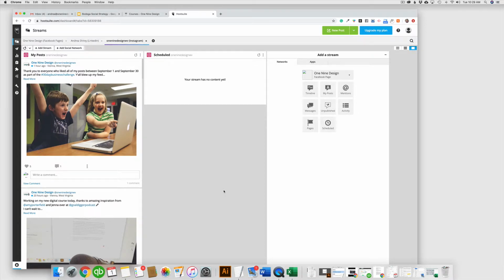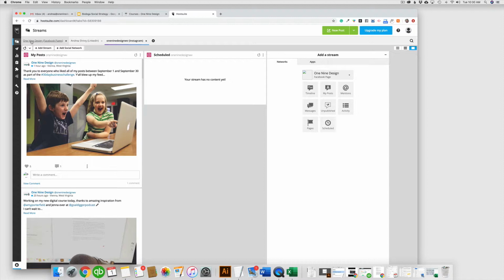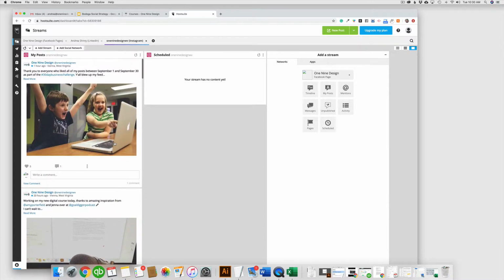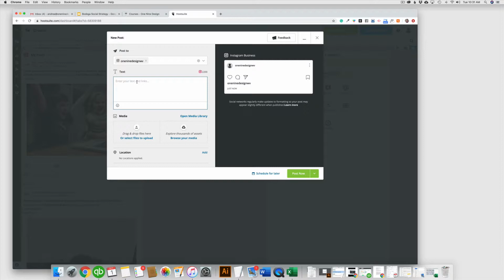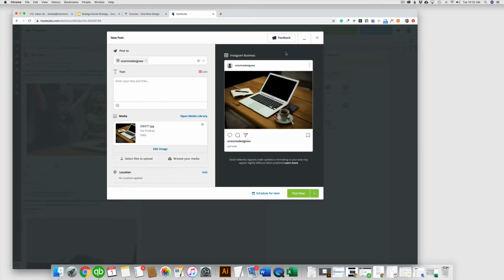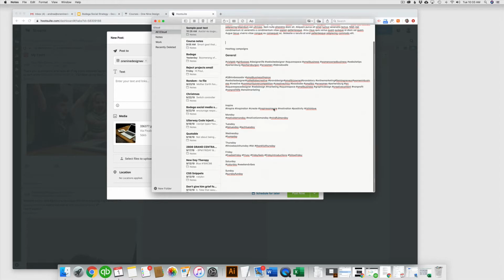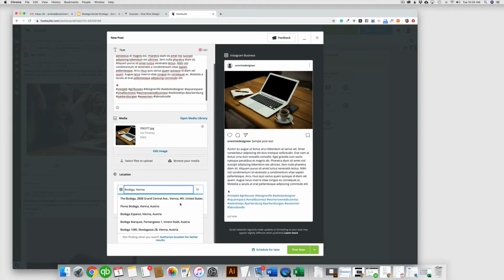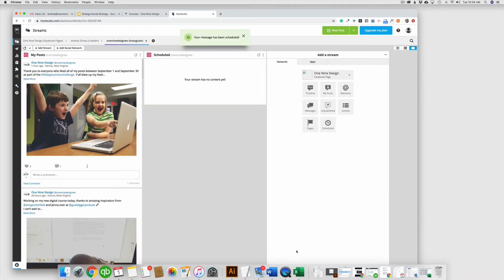Using Hootsuite to schedule your social media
This video was created to teach a client about Hootsuite but may be useful to you if you need a quick introduction for social media scheduling.